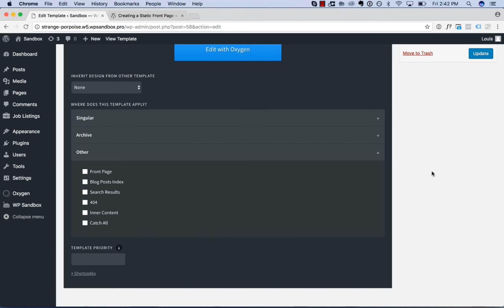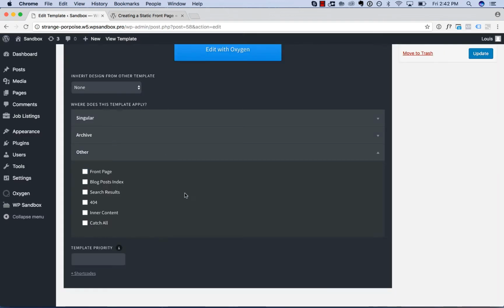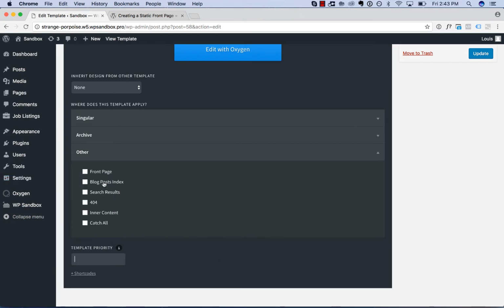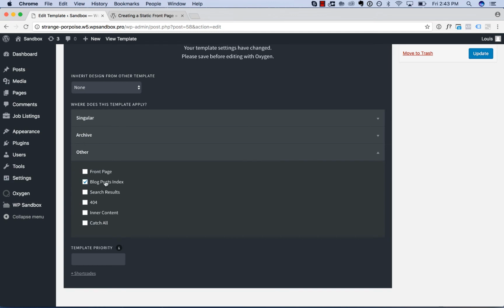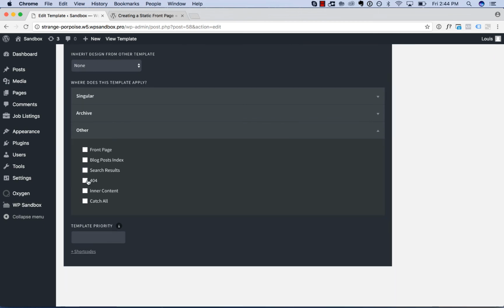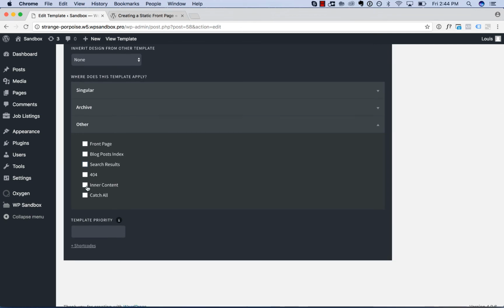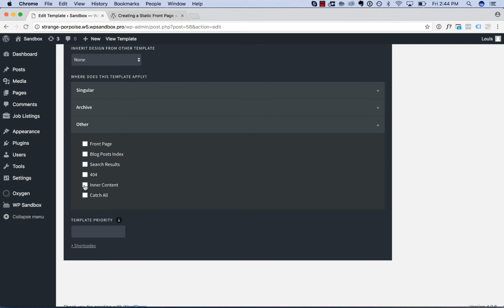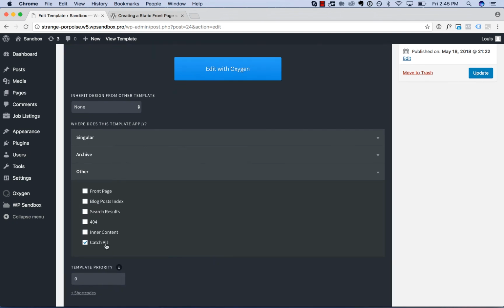Oxygen: 404, Search Results, And Other Template Types